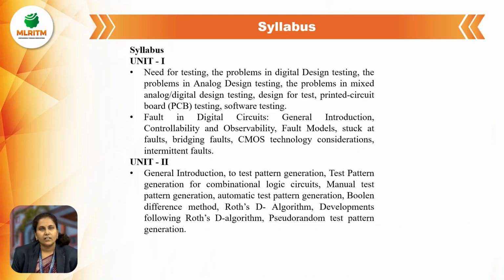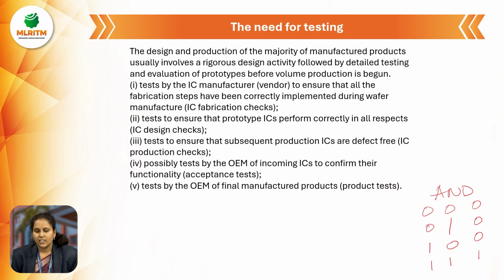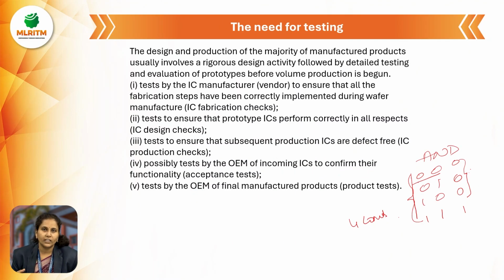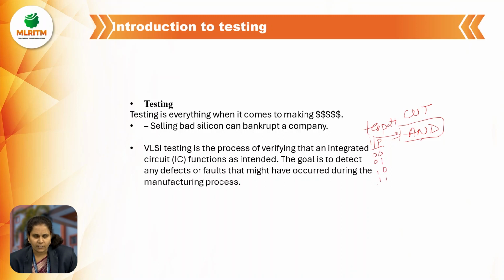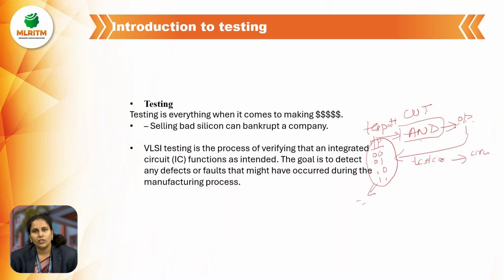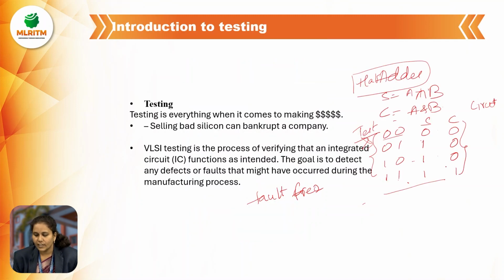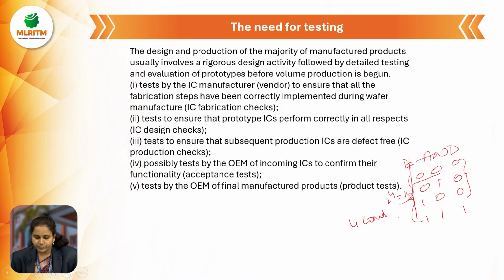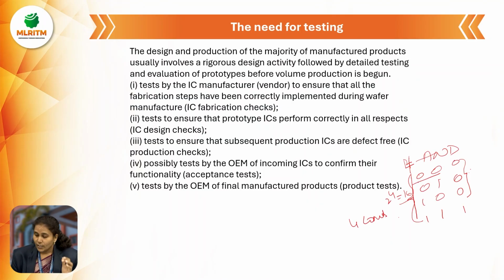NEED FOR TESTING, THE PROBLEMS IN DIGITAL DESIGN TESTING | BY MRS. BABITHA || MLRITM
Telangana, India.

🧪 **Need for Testing & Problems in Digital Design Testing | VLSI & Digital Electronics**

In this video, we explore the **importance of testing in digital design** and the major **challenges faced during testing of digital circuits**. Testing ensures that a system works correctly, reliably, and efficiently before it is deployed in real-world applications.

⚙️ This video is ideal for students of **Digital Electronics, VLSI Design, and ECE** who want to understand the practical importance of circuit testing.

🎯 **Why is testing important?**
Without proper testing, digital systems may fail, leading to errors in computation, system crashes, or hardware malfunction. Testing improves reliability, reduces cost of failure, and ensures product quality.